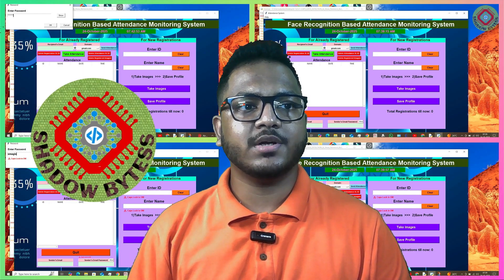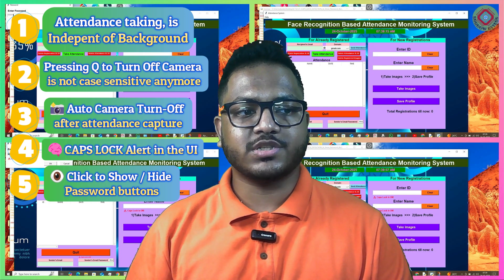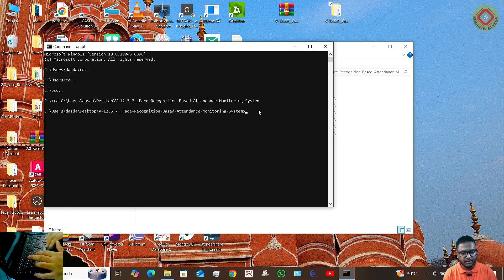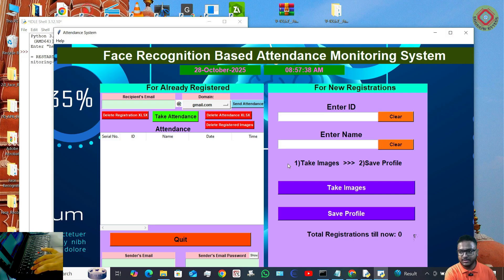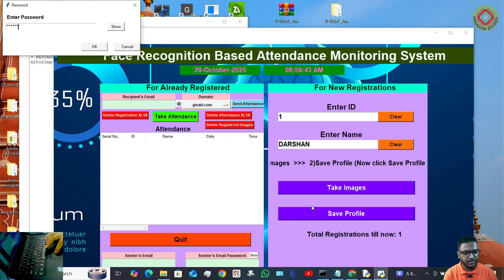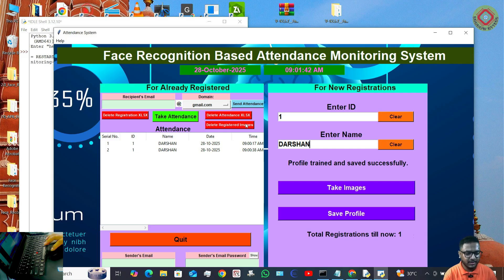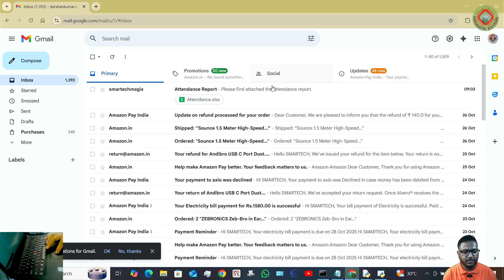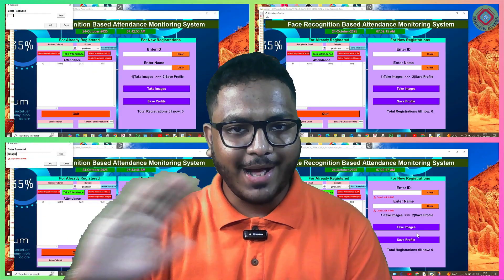Face Recognition Attendance System | Project with Caps Lock Alert, Password Toggle & Auto Camera Off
Welcome back to SHADOW BYTESS 🔥
In this video, we’ll build an upgraded Face Recognition Attendance System using Python & OpenCV — featuring powerful new updates for smarter automation and improved security.

✨ New Features Added:

🧠 CAPS LOCK Alert in the UI

👁️ Click to Show / Hide Password button

📸 Auto Camera Turn-Off after attendance capture

🎯 Improved Face Recognition Accuracy (independent of background)

Perfect for college students, developers, and AI enthusiasts — this project brings real-world facial recognition technology into a simple, functional attendance system!

💻 Technologies Used:
🔹 Python
🔹 OpenCV
🔹 Tkinter (GUI)
🔹 NumPy, Pandas
🔹 SMTP (Email Integration)

📁 Project Includes:
✅ Face Detection & Recognition
✅ Student Registration & Attendance Log
✅ Secure Login with Password Toggle
✅ Auto Webcam Shutoff After Attendance
✅ Real-time CAPS LOCK Detection

👇🏻How to create GMail App Password👇🏻

LIBRARY / MODULE INSTALLATION SHORTCUT

Navigate to the project directory in Command Prompt, that is in command prompt locate to the folder where you extracted the zip file,
Then type..

Install All the modules mentioned below

pip install times
pip install pyobjc-framework-Quartz

Stay updated with the latest project tutorials, source codes, and discussions!